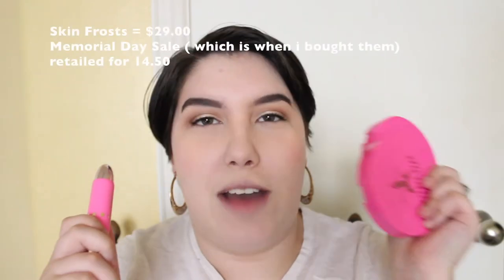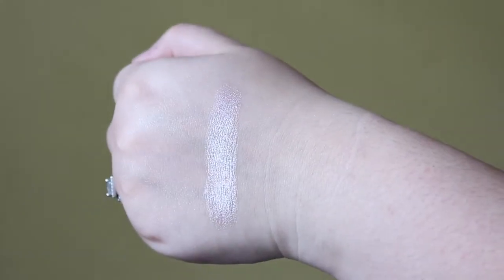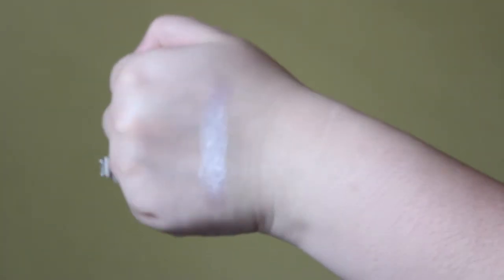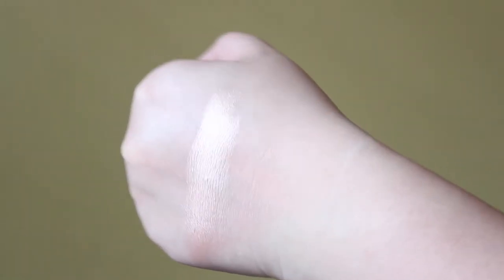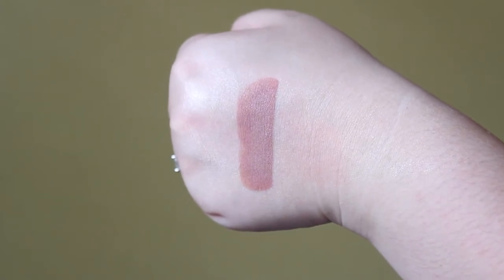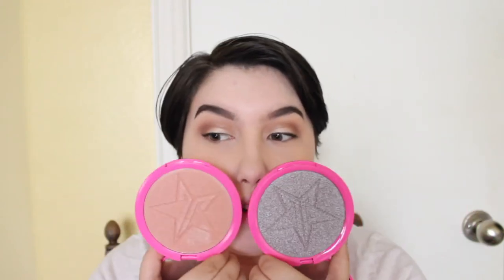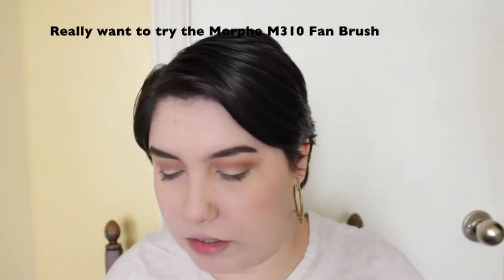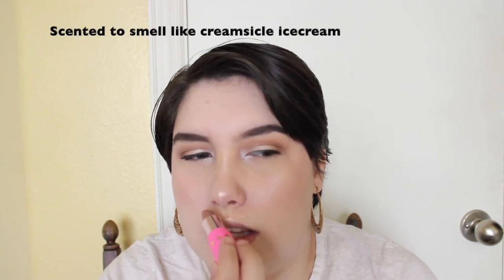Jeffree Star First Impression: Skin Frost and Lip Ammo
“The best preparation for tomorrow is doing your best today.” - H. Jackson Brown, Jr.

 ✧ Today’s Video :
For today’s video I am doing a 1st impression on the Jeffree Star Skin Frosts and Lip Ammo. Are they Hannah Approved? Are they a Yay or Nae? Watch to find out !!

♡ Products Mentioned:
Jeffree Star Skin Frosts in - Lavender Snow & Peach Goddess

Jeffree Star Lip Ammunition in- Celebrity Skin
 { Currently Sold Out}

✧ Want me to answer a question in a future Q&A? Want to request a look and/or video? Need advice? :

✧ FAQ:
♡ What Camera I Use to Record With: Canon EOS Rebel T5
♡ What Editing Software I Use: iMovie
♡ What Do I Use To Make Thumbnails: Picmonkey
♡ Skin Type: Combo
♡ My Foundation Shades:
Maybelline Fit Me Matte + Poreless in 110 Porcelain
Wet N Wild Photofocus Foundation in Porcelain
Estée Lauder Double Wear Stay- In- Place Foundation in 1N2 Ecru
CoverGirl Outlast Stay Fabulous 3-in-1 Foundation in  805 Ivory & 810 Classic Ivory
MAC Cosmetics NC15-NW15 ( If I get the tiniest bit dark i can wear NC20-NW20)
✧ What I’m Wearing:
 Makeup:
♡Benefit Matte Rescue Primer
♡I forgot what foundation i was wearing xD
♡WNW Photo Focus Concealer- light Ivory
♡Rimmel true Match Loose Powder- translucent
♡Jaclyn Hill x Becca Cosmetics face Palette
♡Morphe 350 Eyeshadow Palette
♡Elf Brow/Creamliner -Espresso {for brows and my eyeliner}
♡Loreal Voluminous Mascara
 Body: T-Shirt from Walmart
 Jewelry: Earrings-Gift From Husband, and Wedding Bands